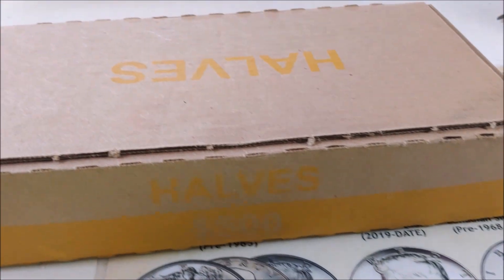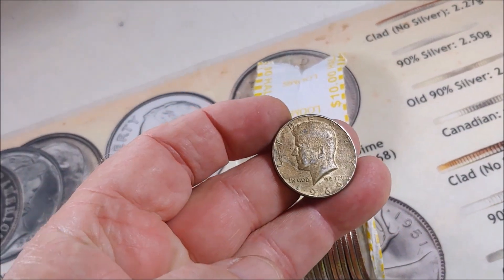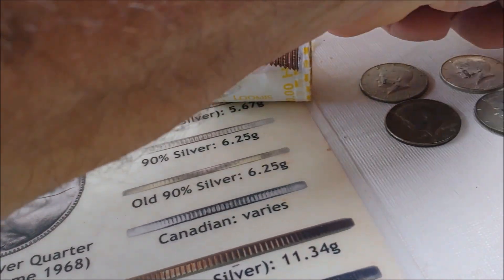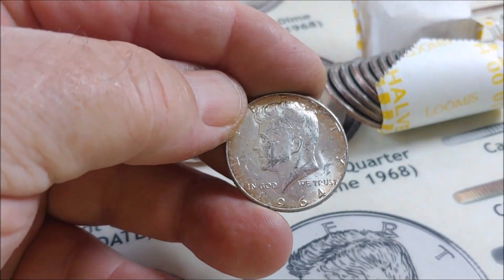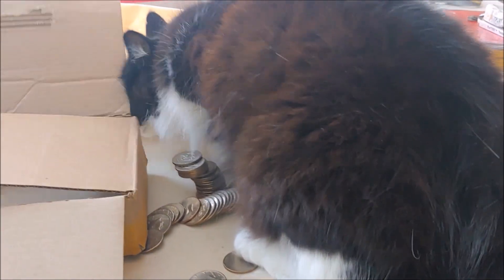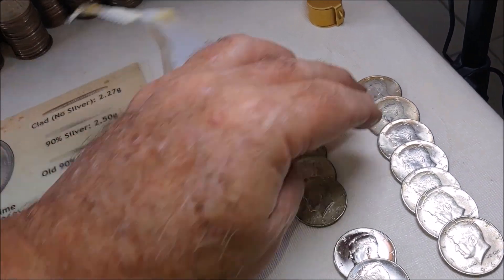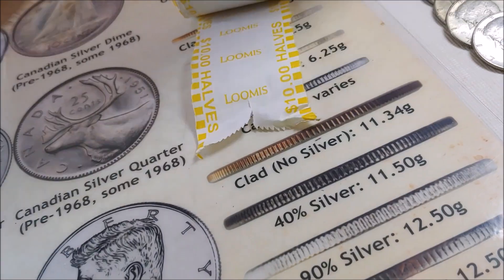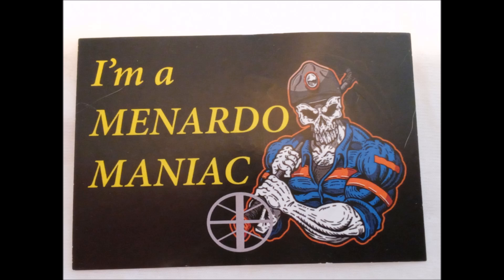ANOTHER Incredible Box of HALF DOLLARS! Double Digit SILVERS! Coin Roll Hunting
How do you top a 20 SILVER box of HALF DOLLARS - Get a box with ALMOST that many silvers in it AGAIN! Join us for Coin Roll Hunting ANOTHER incredible box of Half Dollars where the SILVERS just keep on coming!